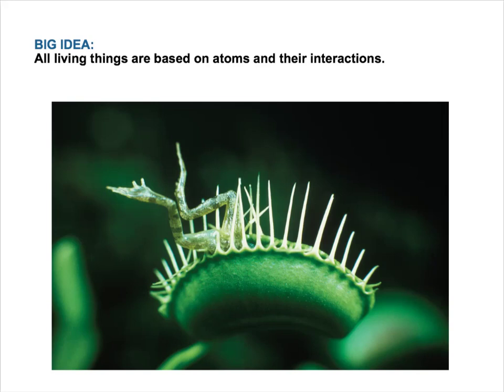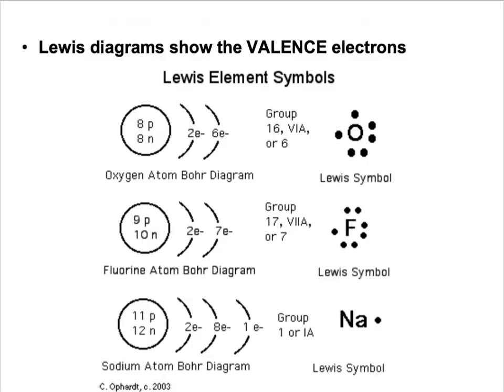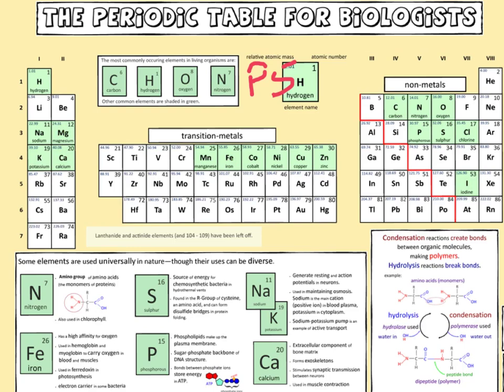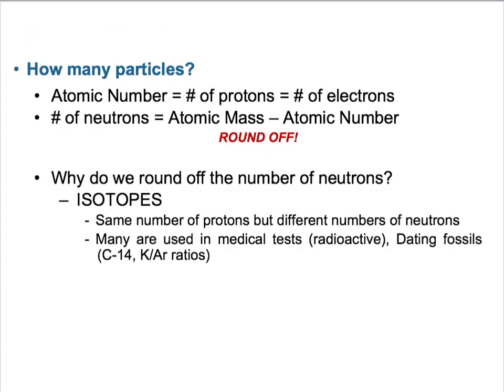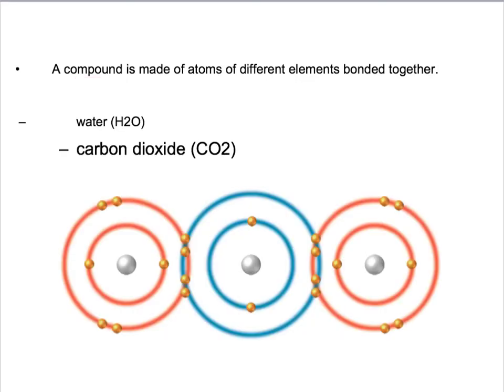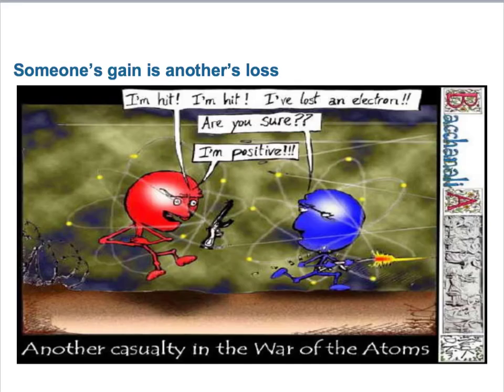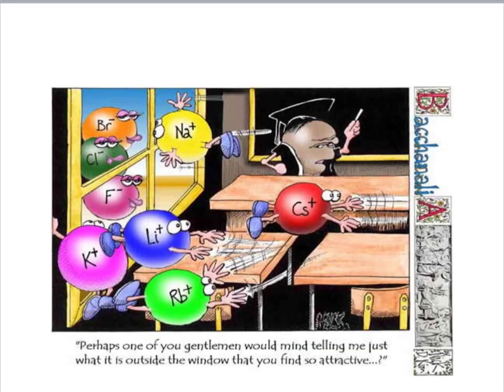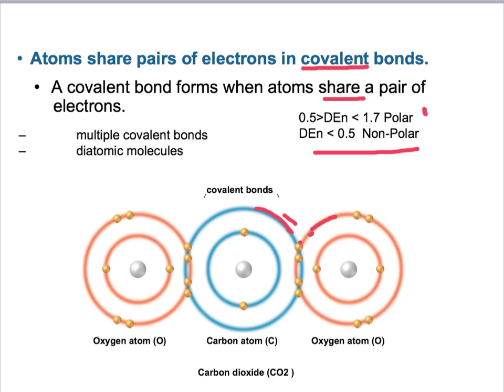The Chemical Context of Life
Matter consists of chemical elements in pure form & in combinations called compounds

An element's properties depend on its atomic structure

Atoms bond by transferring or sharing electrons based on differences in electronegativity.